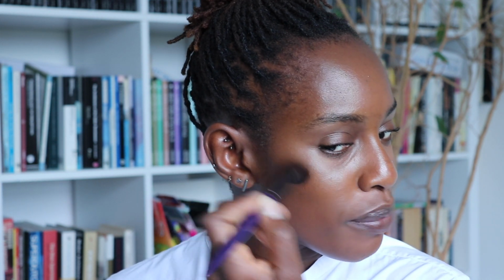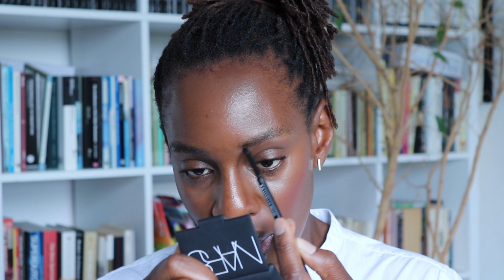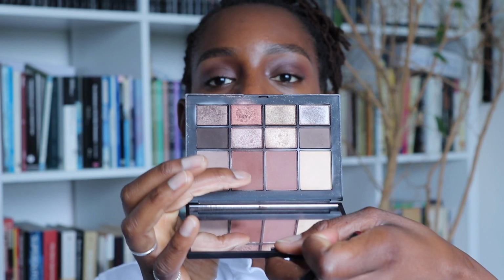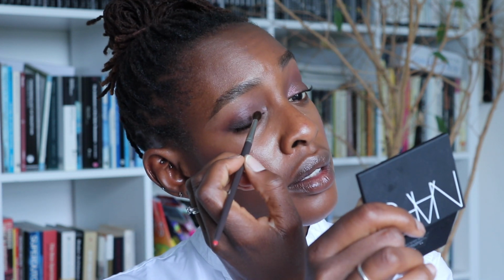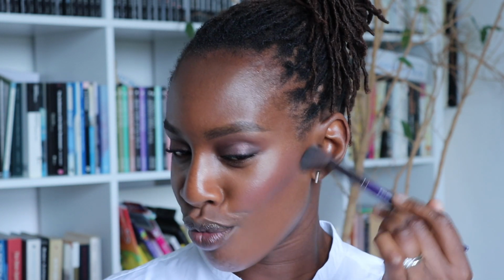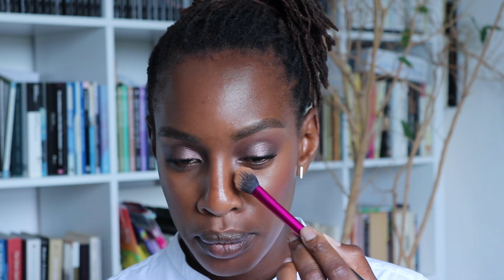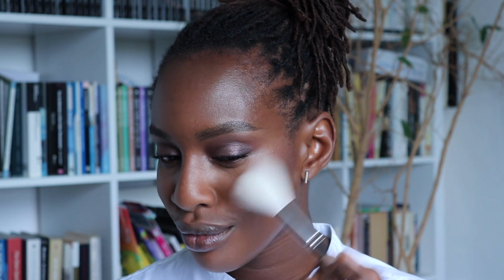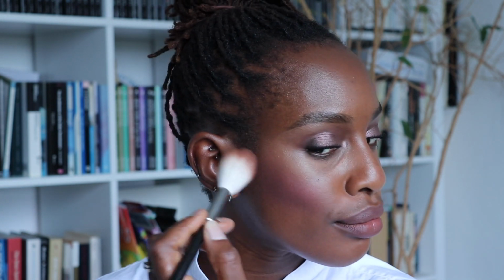A bit of a chat, and some make up therapy thrown in for good measure!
This video is a long one so get a cup of tea (insert desired beverage) and a snack!

I hope this video doesn’t come off too melancholic.

I was in a bit of a funny mood when I filmed it and literally by the time I was done I felt COMPLETELY different.

Make up REALLY IS therapy!

But I guess thats part of being human, nobody is ‘up’ all the time, and it’s funny because social media kinda makes you feel like you always have to be ‘up’ - that definitely contributes to my SMF (social media fatigue).

I’m so happy I just let it all hang out, I hope you still get something from it.

PLEASE SHARE THIS WITH SOMEONE NEW THIS WEEK!!

Stacy xx

I look for the best prices for you guys not for the (minuscule) commission I could potentially earn if you click and buy from those links. If you don't want to click the links on page because I could earn a little coin from it please feel free to just google the products yourself. xx